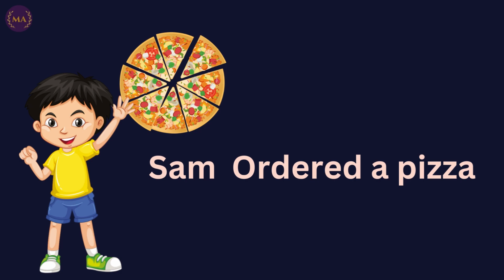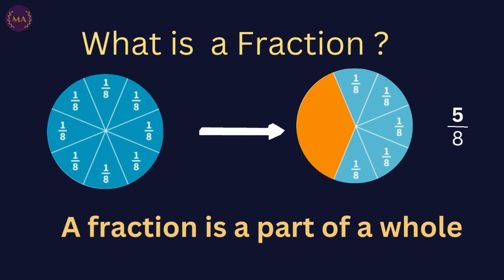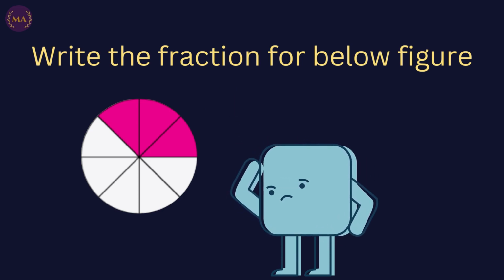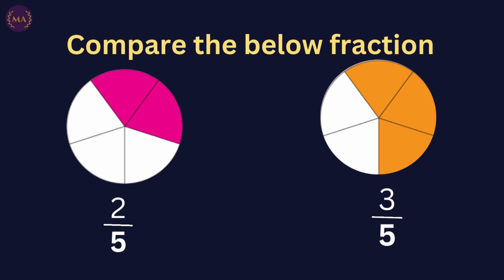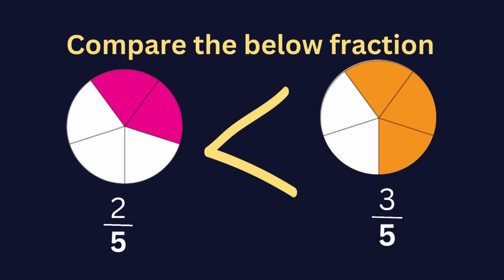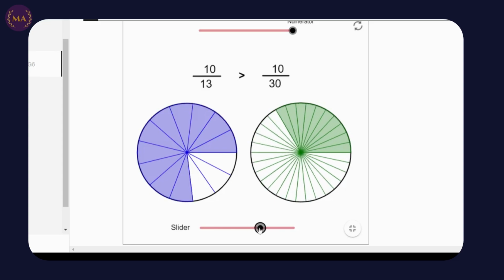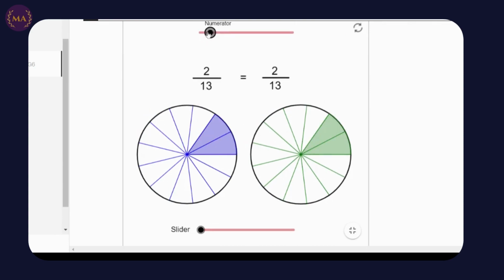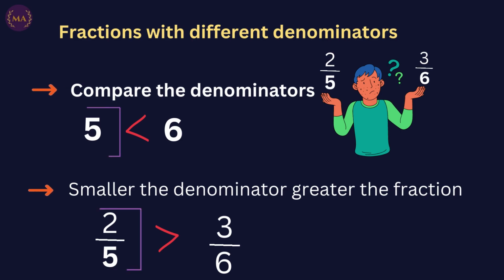Fractions l What is Fractions? l Comparing Fractions